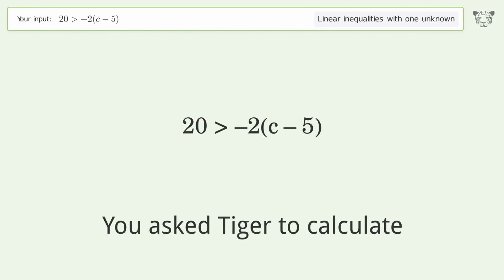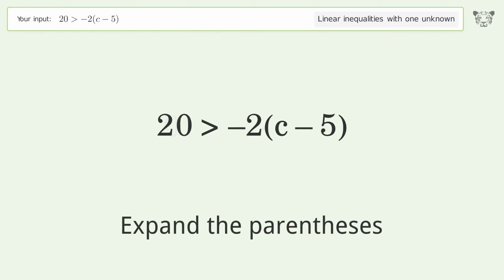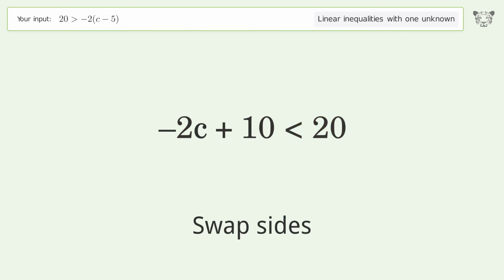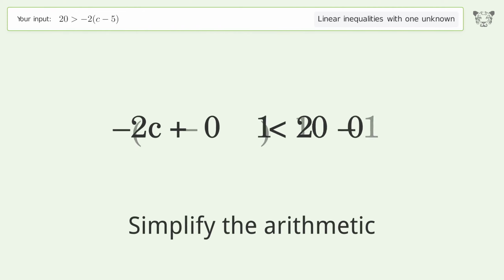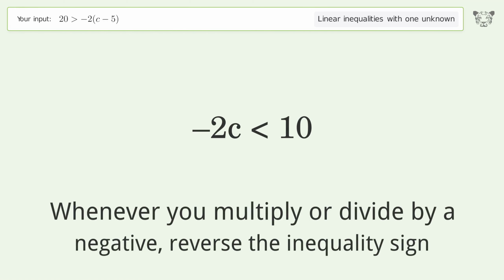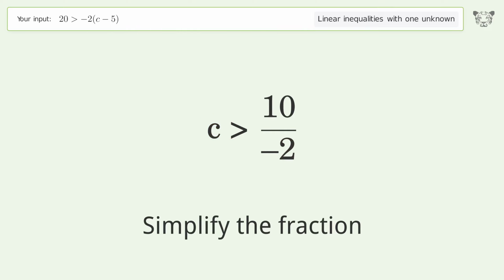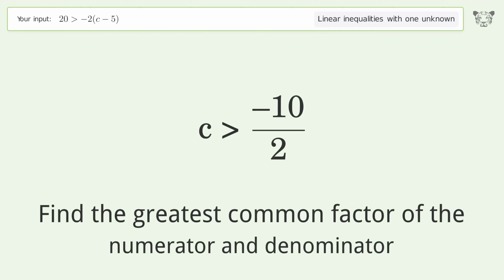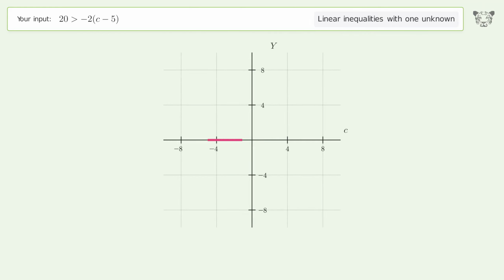Solving Linear Inequalities: 20 is Greater Than -2(c-5)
Struggling with 20 is Greater Than -2(c-5)? Watch our step-by-step video on Tiger Algebra to master this linear inequality effortlessly. Also, check out for more tips and tricks